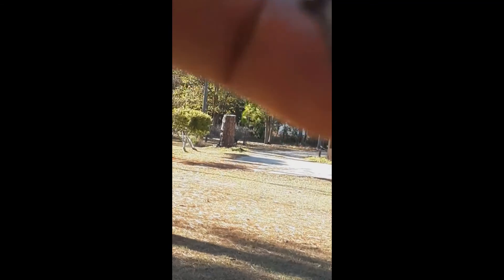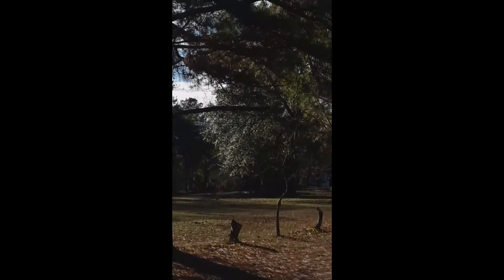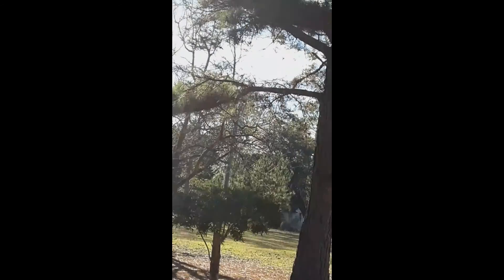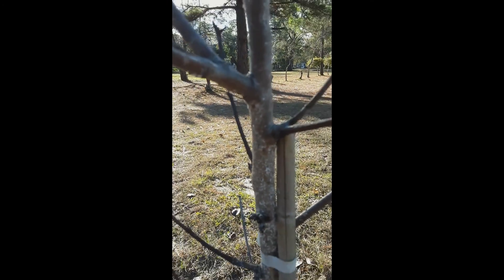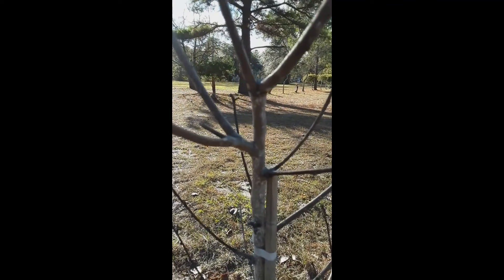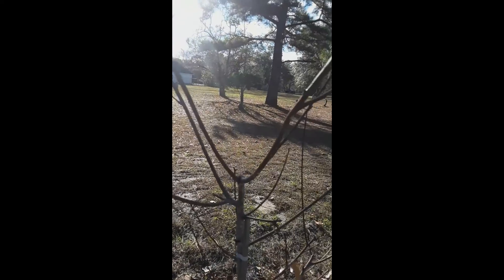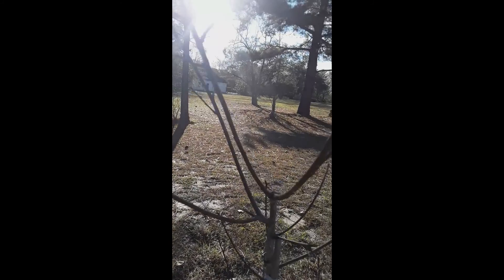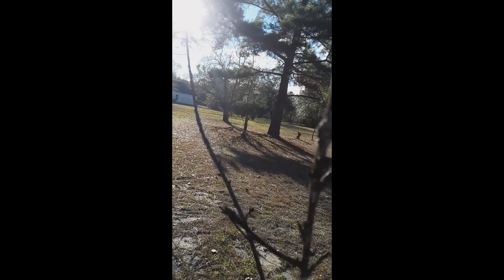Are You Sick Peach Tree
My Flordaking Peach is not looking so well. It has a dried white sudsy substance on several of its branches and trunk.